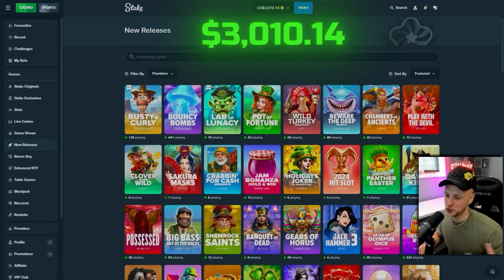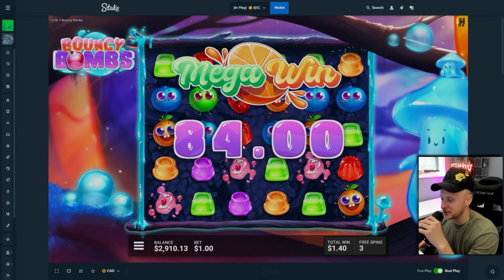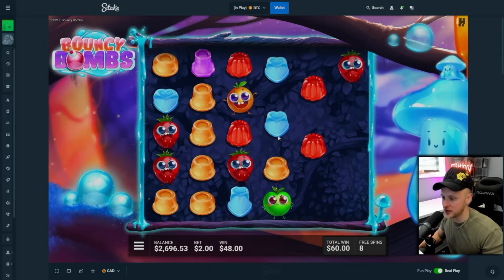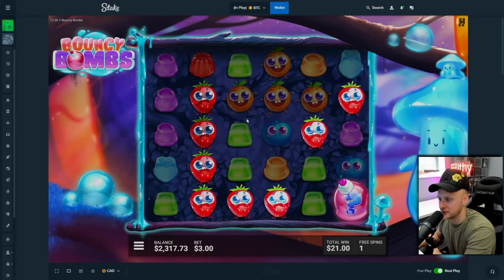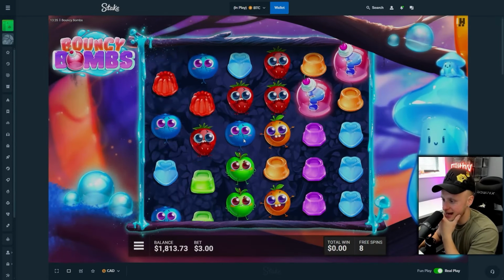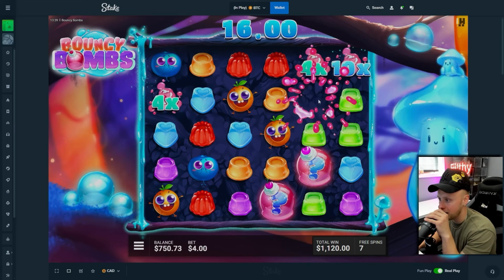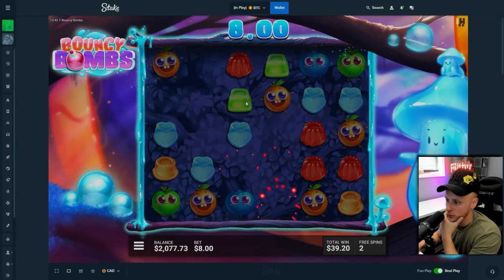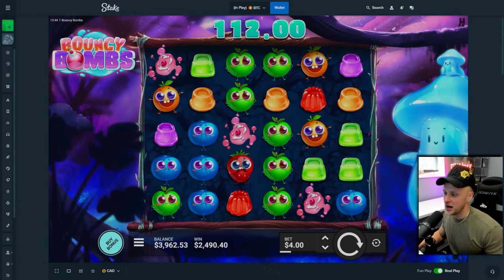**NEW** BOUNCY BOMBS SLOT MACHINE IS INSANE | HACKSAW GAMING BONUS BUYS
In This weeks video , I play the brand new Bouncy Bombs Slot machine by Hacksaw, This slot is a retwist of joker bombs with even bigger potential on multis.

Join me live on Kick 7 nights week 5:00pm EST

Most people gamble for fun and enjoyment. However, some people think of gambling as a way to make money, spend more than they can afford, or use gambling to distract themselves from everyday problems. Following these tips can help you to gamble more safely.